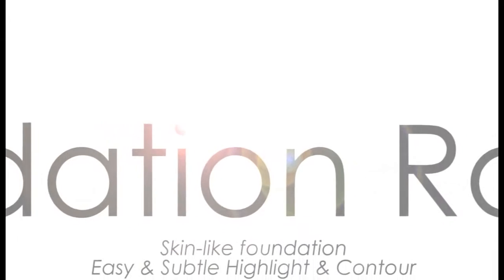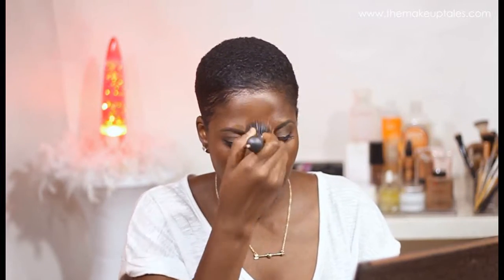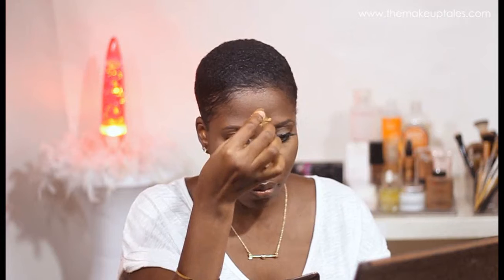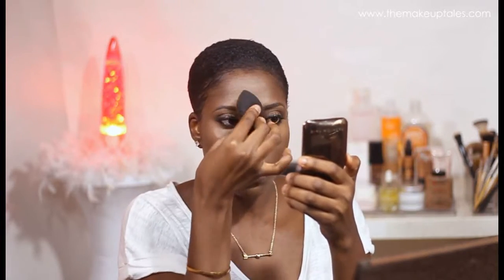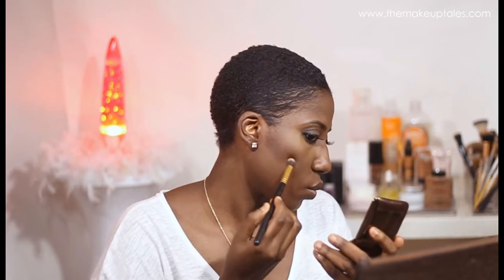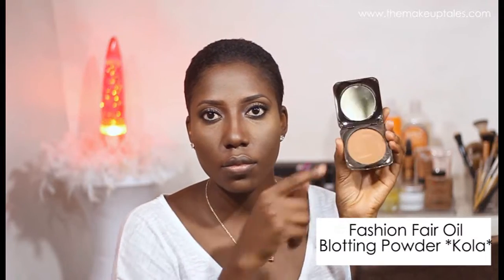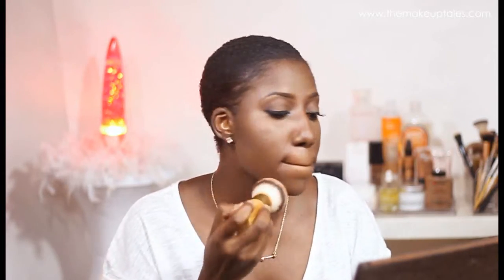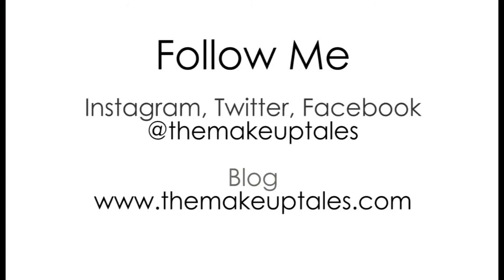My Foundation Routine: Simple & Easy Highlight And Contour for Dark Skin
Easy and simple foundation routine for dark skin  Easy highlighting and contouring  for beginners